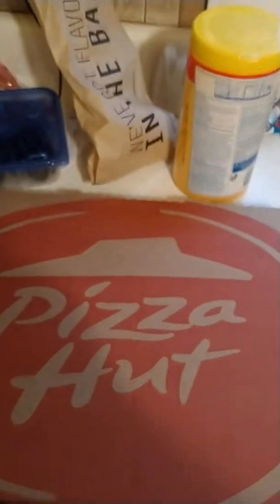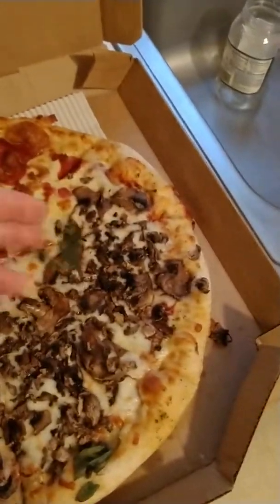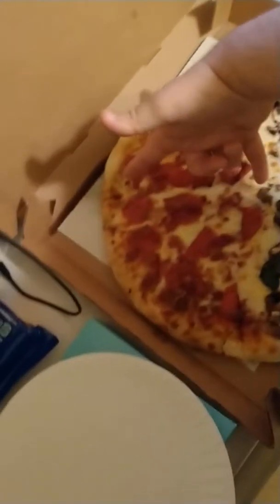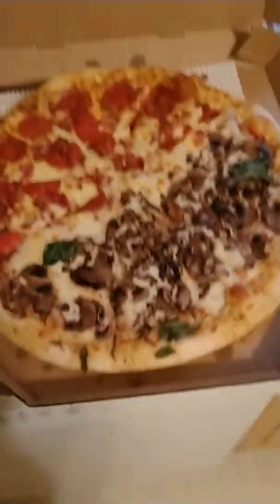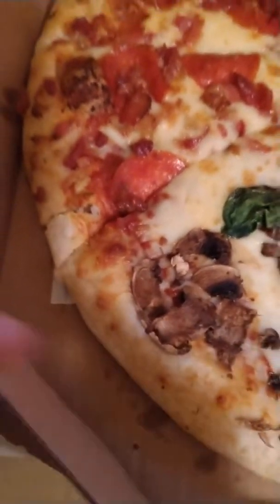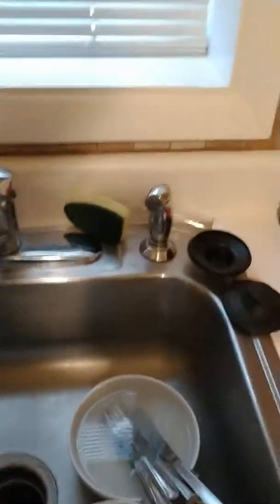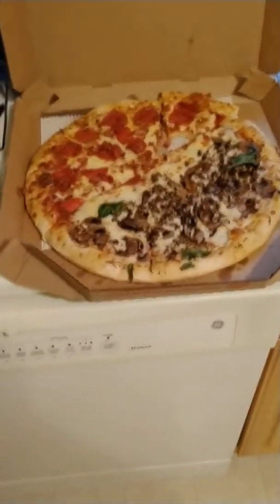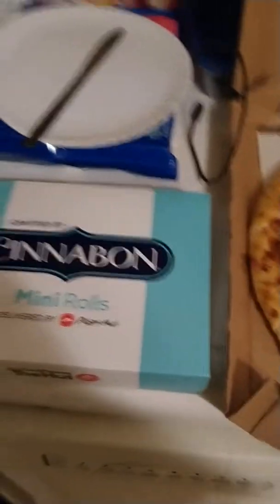Or So I've Heard - Pizza Hut Sucks? Why Wasn't I Told?!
Pizza Hut in the Harrisburg region had disappointed me...you wouldn't like me when I'm mildly disappointed...